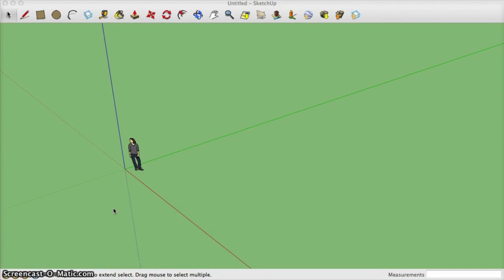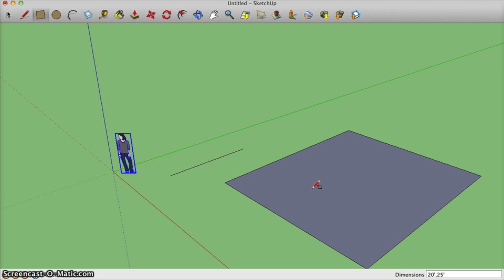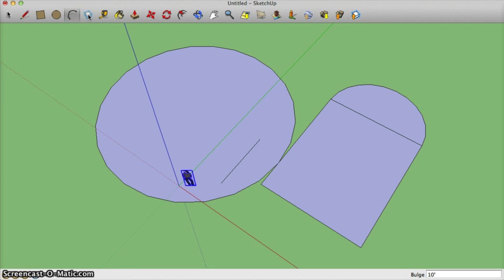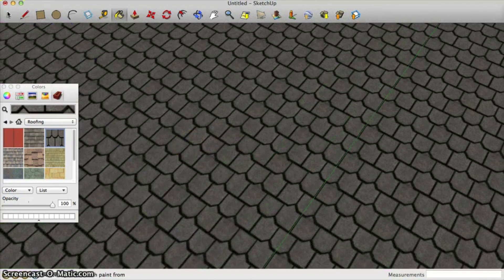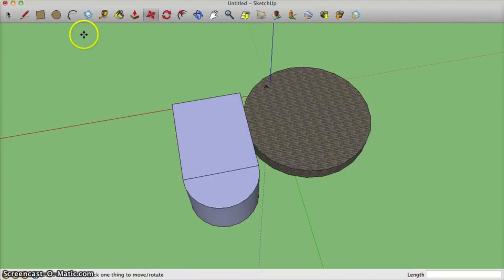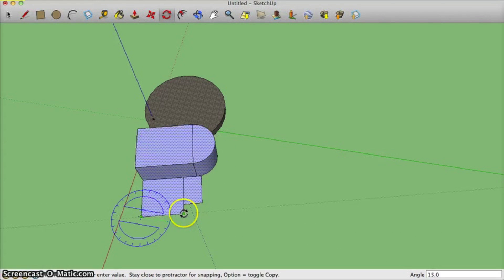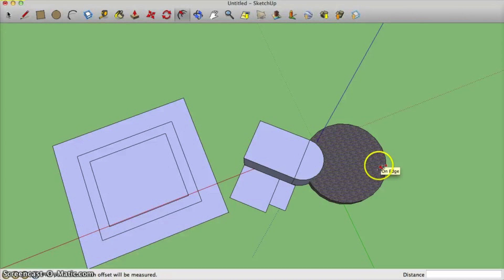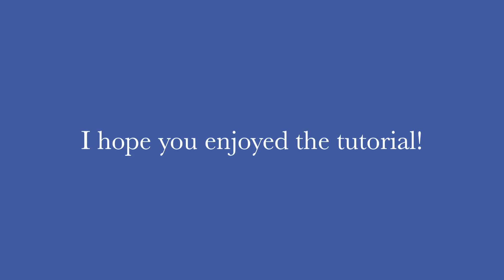Google SketchUp Basics Interactive Tutorial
This video demonstrates how to use the basic tools found in Google SketchUp. To learn about a tool, simply click the tool on the toolbar. The tutorial is best viewed in full-screen mode.